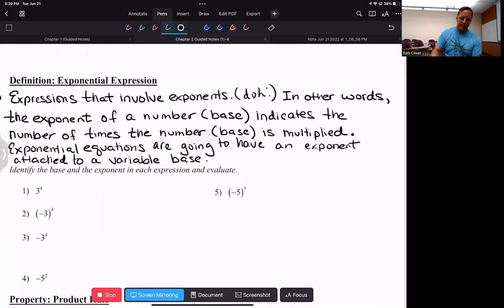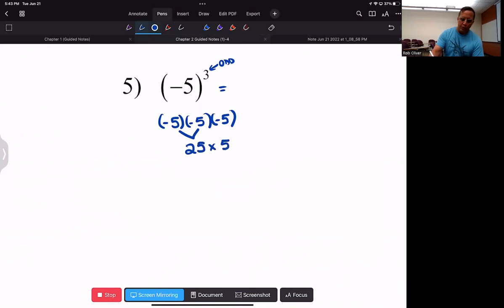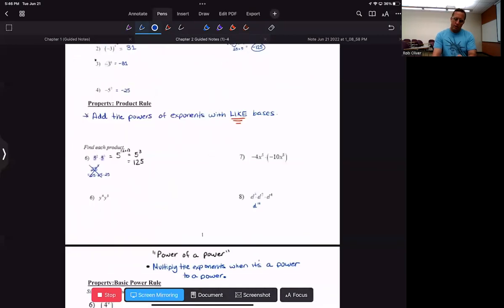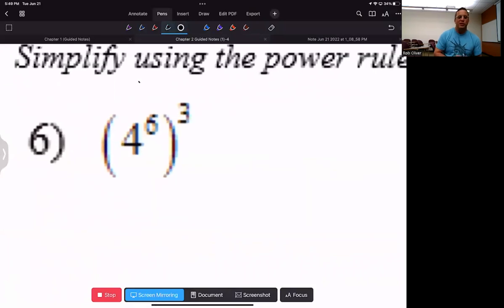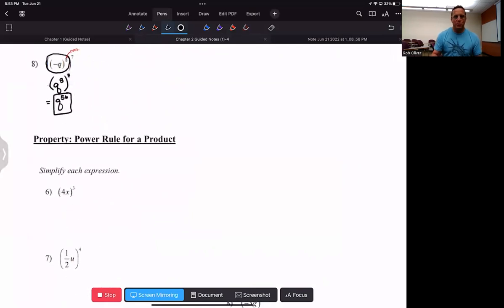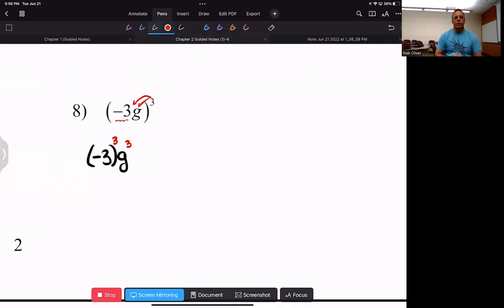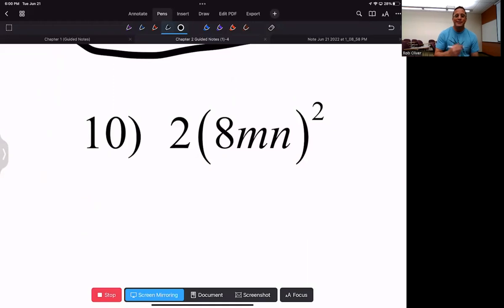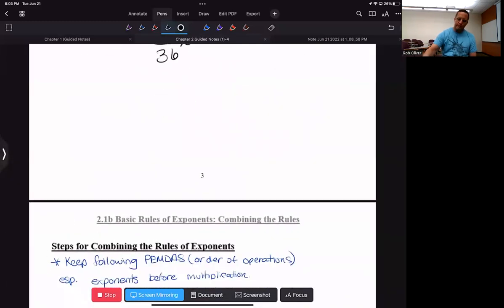Lesson 2.1a (Basic Rules of Exponents/The Product Rule and Power rule)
This lesson covers section 2.1a of your guided notes.